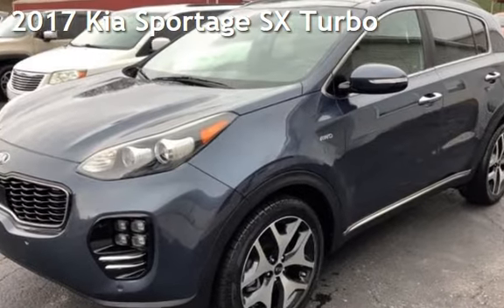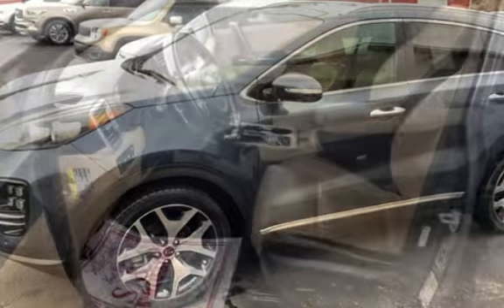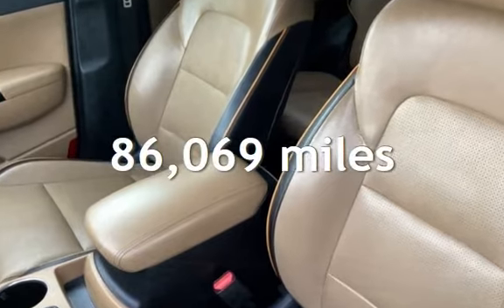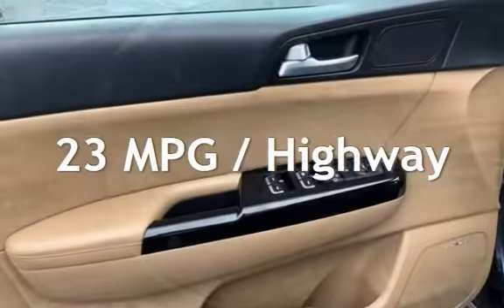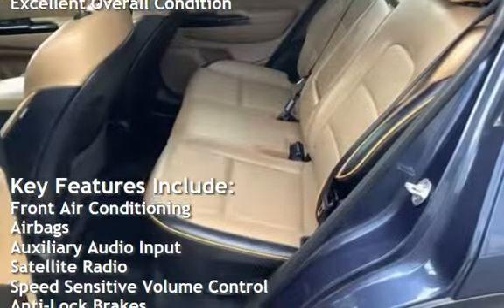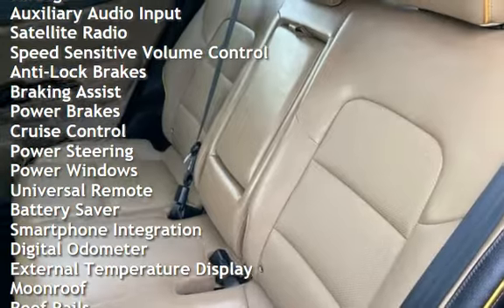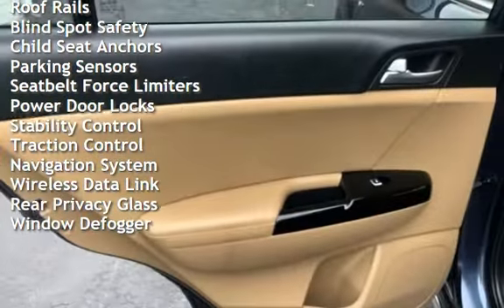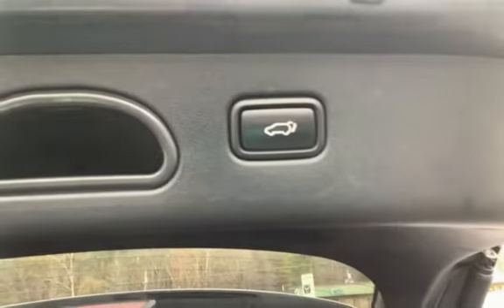2017 Kia Sportage SX Turbo for sale in Lexington, TN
VERY SHARP CLEAN CARFAX WITH NO ACCIDENTS 2017 KIA SPORTAGE LOADED!! WITH LEATHER, POWER SEATS, STEERING WHEEL CONTROLS, VOICE, PHONE, BLUETOOTH, AUX/USB INPUT, BACK UP CAMERA, NAVIGATION, DUAL CLIMATE CONTROL, SUNROOF, POWER LIFTGATE, KEYLESS ENTRY, PUSH BUTTON START, HEATED STEERING WHEEL, HEATED/COOLED SEATS AND MORE!!